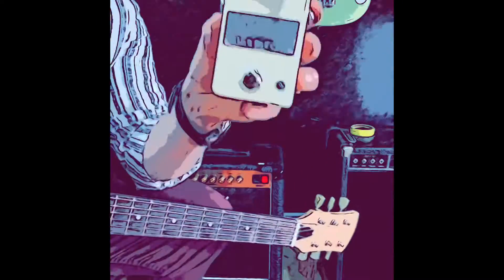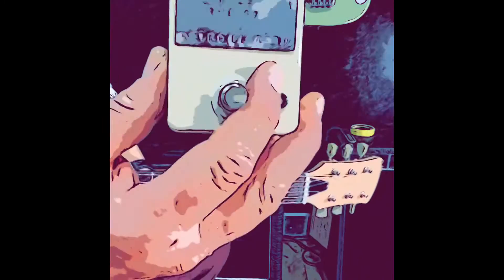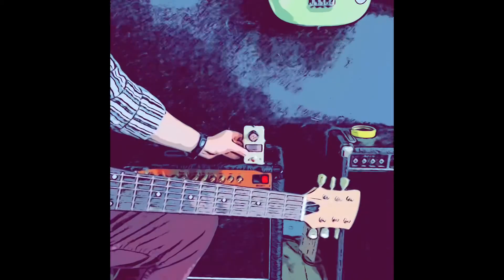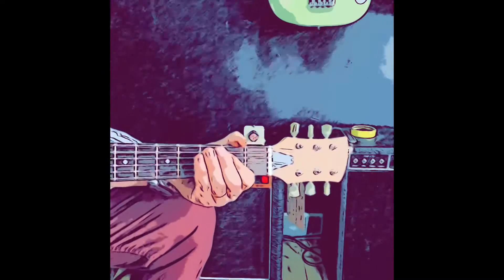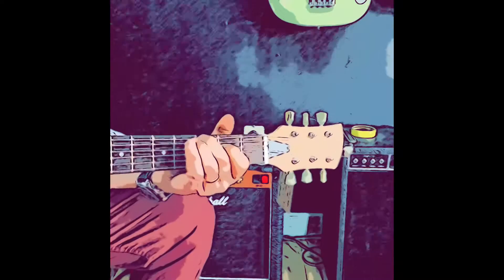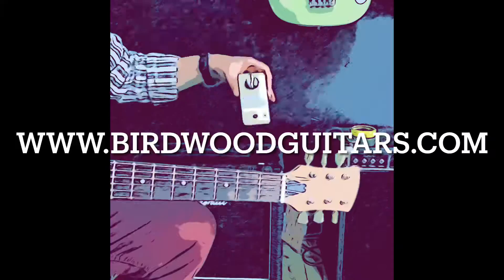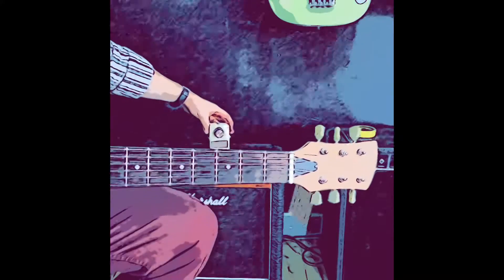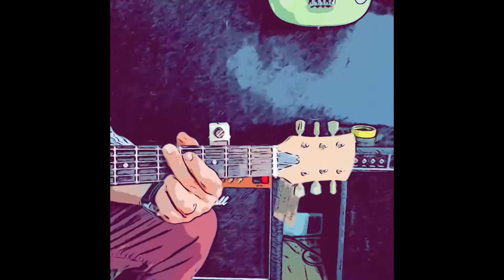Birdwood FX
Thought we’d do an updated video of ‘The 67’ Fuzz. We are about to change all the retroelectric pedals over to Birdwood FX to bring them inline with our ‘Birdwood’ branding.